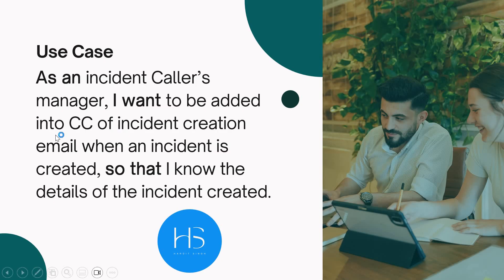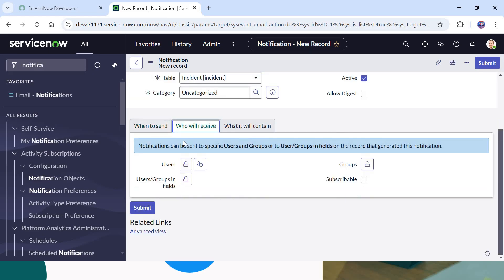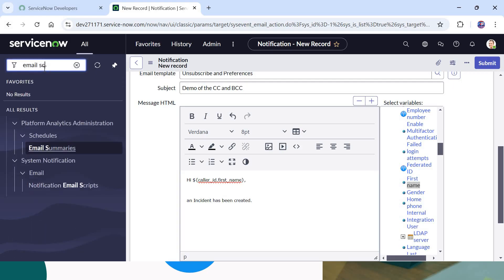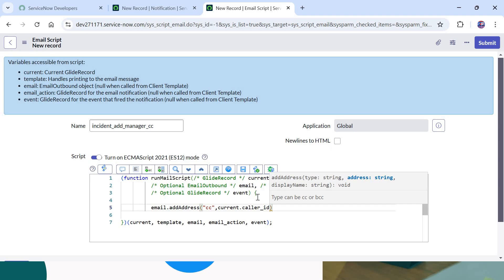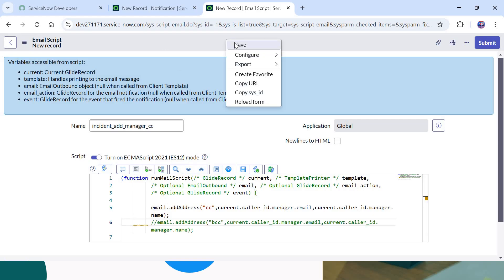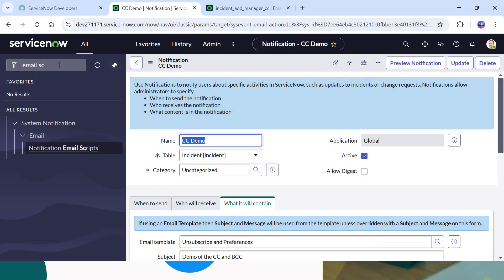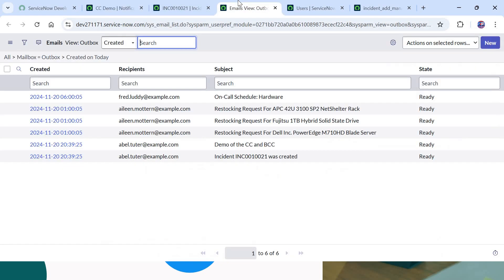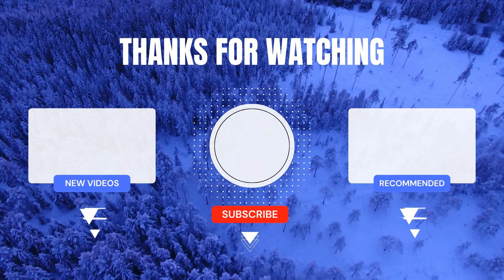How to add CC and BCC in Emails/ Notifications in ServiceNow?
In this video, we will discuss one of the most commonly asked question on ServiceNow Community and most important question of ServiceNow Interview.

00:00 - Use Case
01:08 - Demo